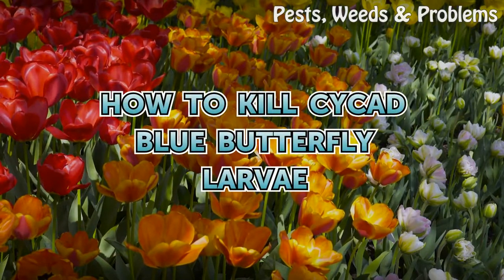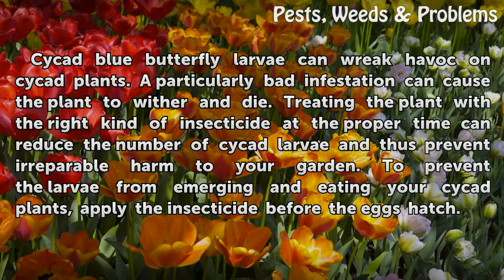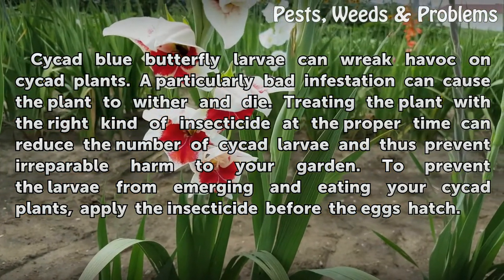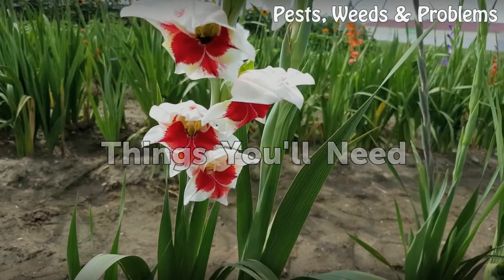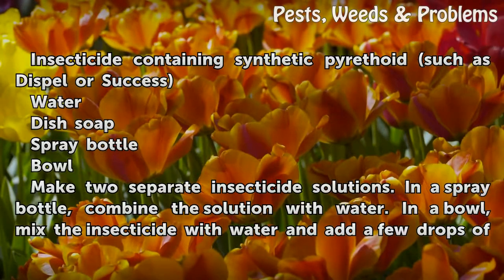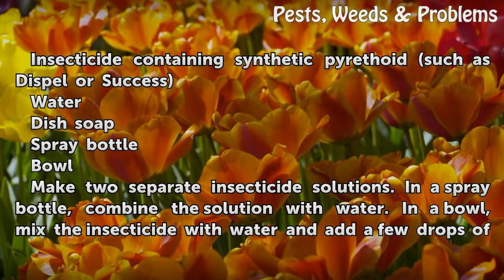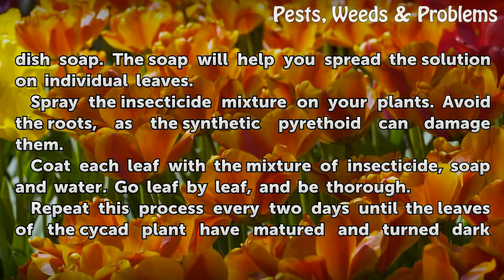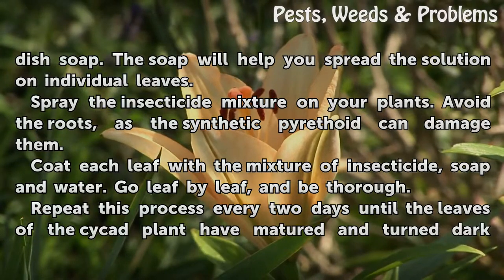How to Kill Cycad Blue Butterfly Larvae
How to Kill Cycad Blue Butterfly Larvae. Cycad blue butterfly larvae can wreak havoc on cycad plants. A particularly bad infestation can cause the plant to wither and die. Treating the plant with the right kind of insecticide at the proper time can reduce the number of cycad larvae and thus prevent irreparable harm to your garden. To prevent the...

Table of contents How to Kill Cycad Blue Butterfly Larvae
Things You'll Need 00:44